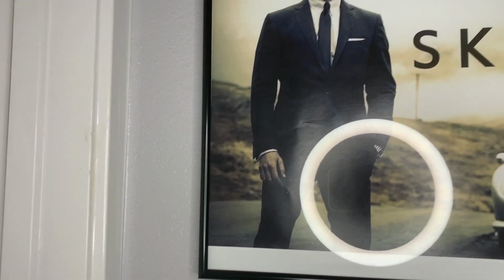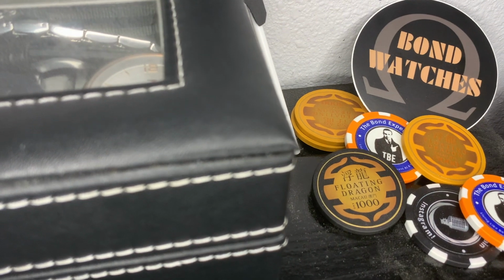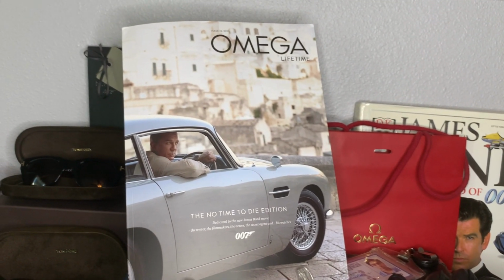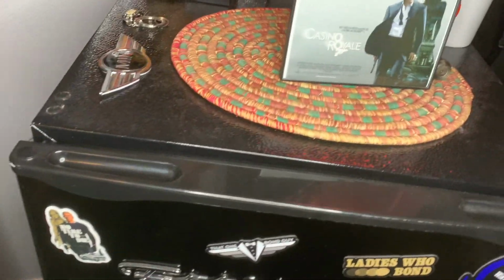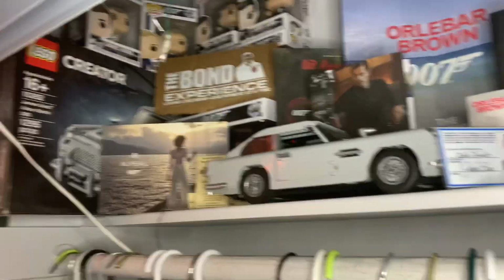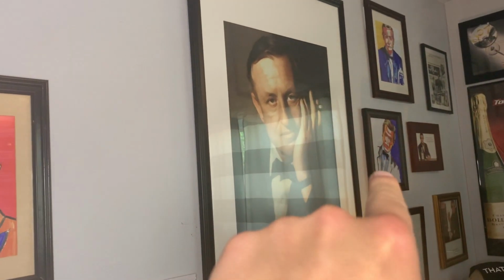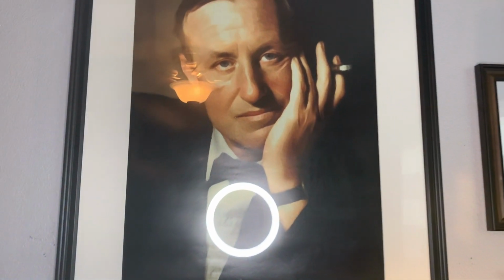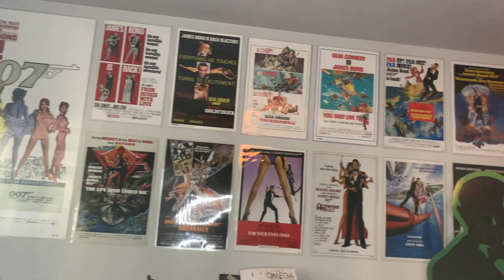My James Bond Collection: 2021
This is my second annual collection update video, and much has changed! What I can take from this past year is simply this: every piece has it's own unique story. Enjoy the journey and have fun!
I hope you all enjoyed seeing the update, be sure to be back here next year for the 2022 video!
That One Bond Guy would love to hear from you! Whether it's a suggestion for new content or if you would want to be part of "That One Bond Guy Meets" series, PLEASE LET ME KNOW! I would love to meet/hear from anyone who loves 007! Like I always say…Lets continue the journey in the next video!
Credits:
-Creator: Christopher Morales
-‘James Bond Theme’ written by Monty Norman and John Barry.
-Opening Title Sequence: Created by Matthew Gibbs
-Closing Title Sequence: Nathaniel Fox-Pappas (@bondbonanza)
"That One Bond Guy" is not associated with any official James Bond copyright, it is simply a fan-made medium.